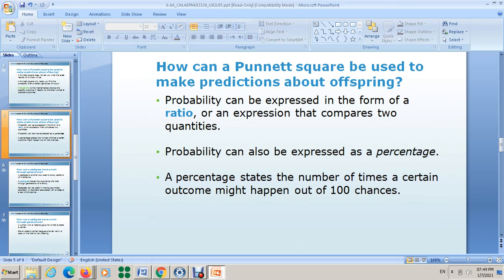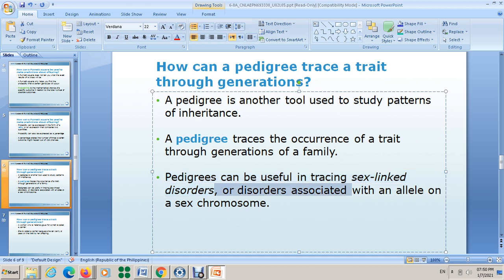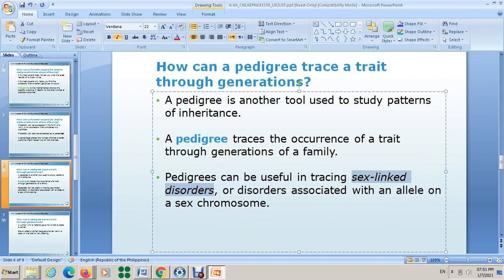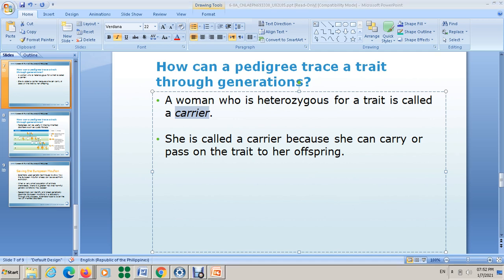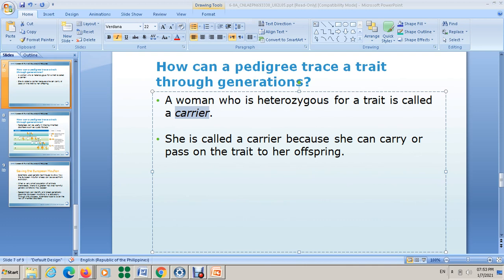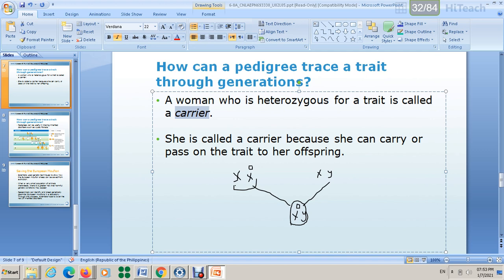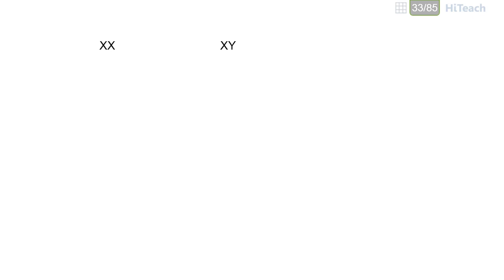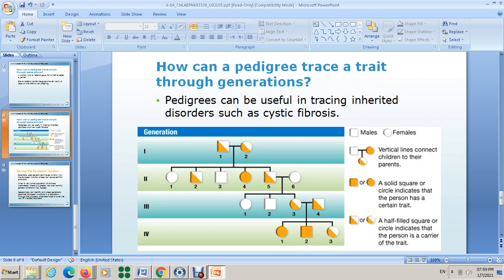international , Bio, Grade 8,#27,punnet square p 142 143,maysa hamed